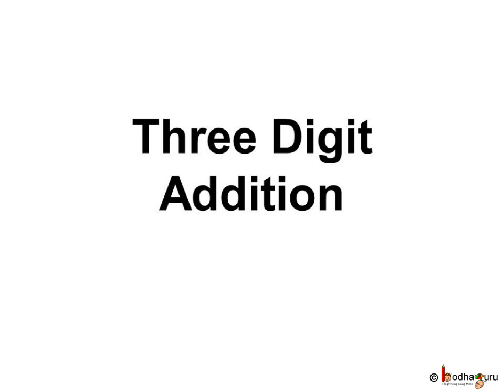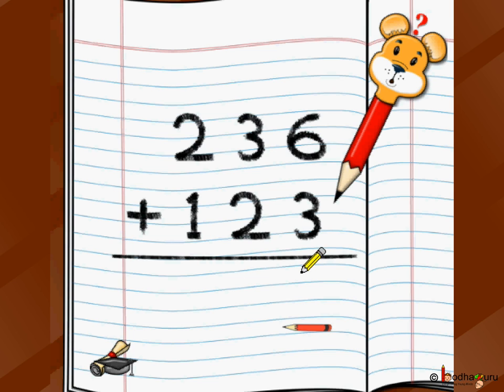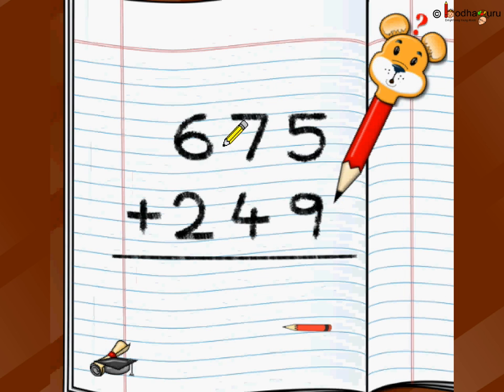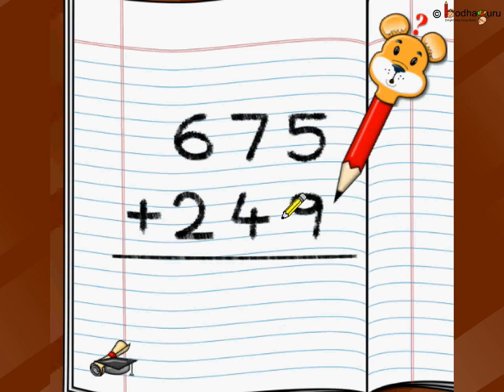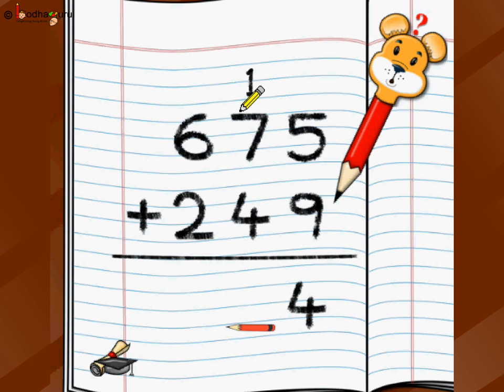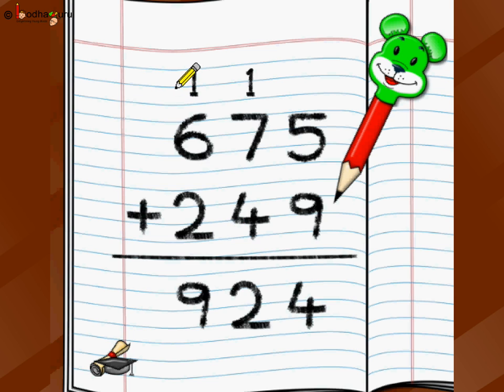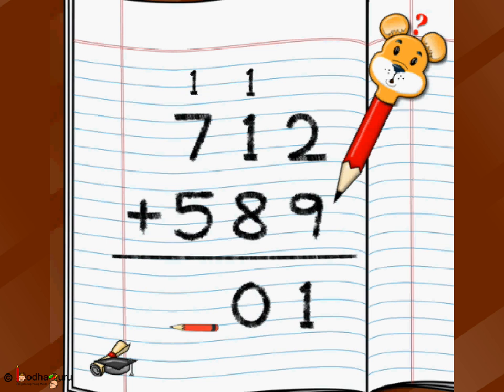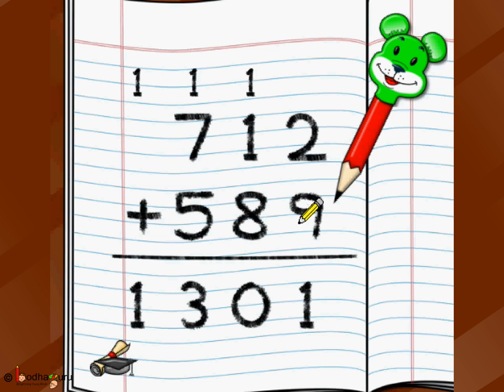Maths - Add three digit numbers - English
Hello,
BodhaGuru Learning proudly presents "Add Three Digit Numbers" - an animated video in English, which explains how to add three digit numbers step by step, with carry over or without carry over.

The topic starts with a funny animated short story -- The Magical Ropes, which helps to understand the topic

Team BodhaGuru